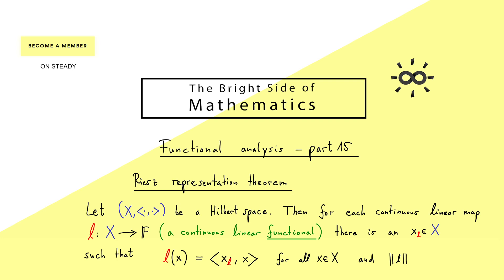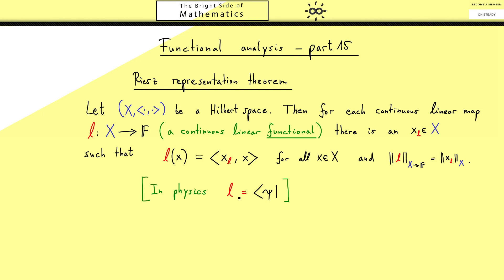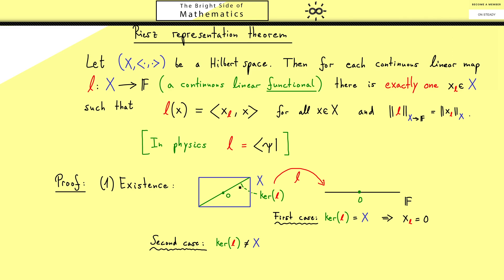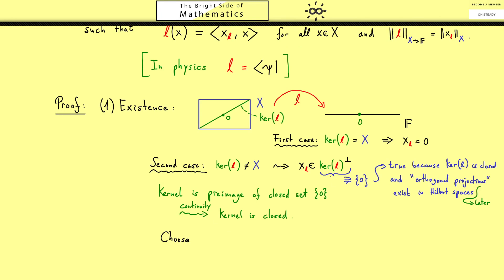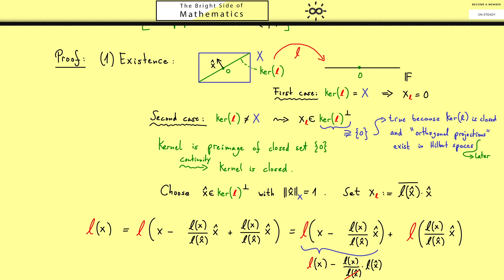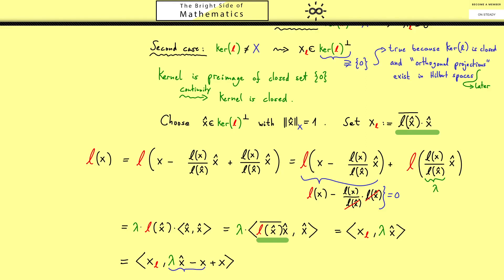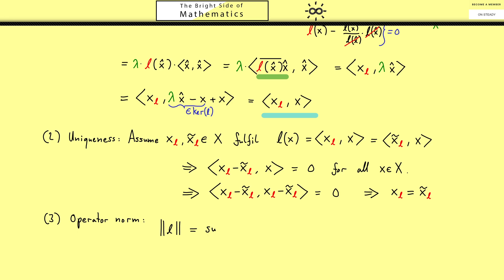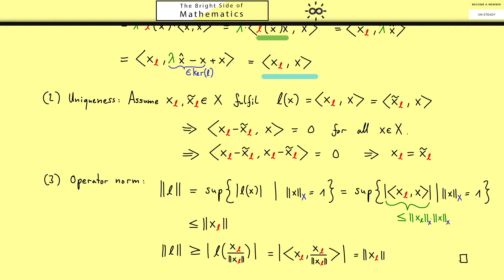Functional Analysis 15 | Riesz Representation Theorem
x

00:00 Introduction
00:29 Riesz representation theorem
02:45 Proof Existence
07:25 Proof Uniqueness
08:10 Proof Operator Norm